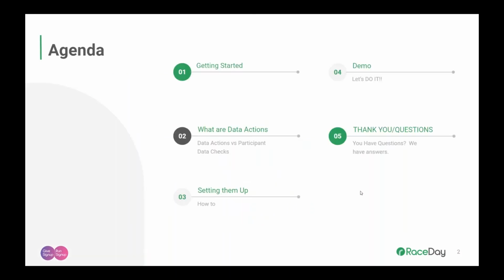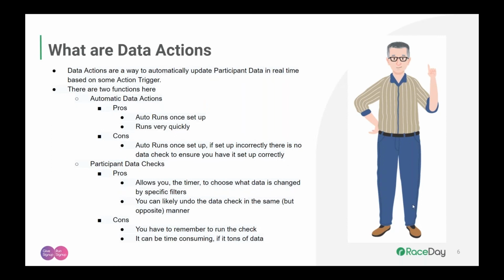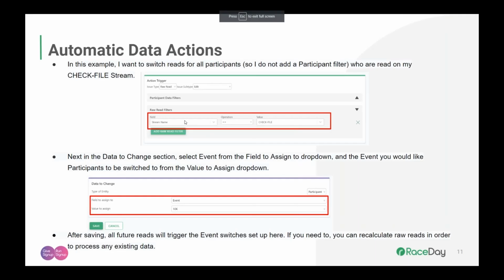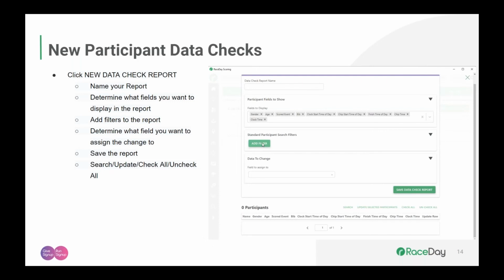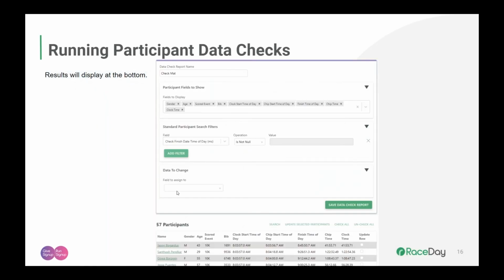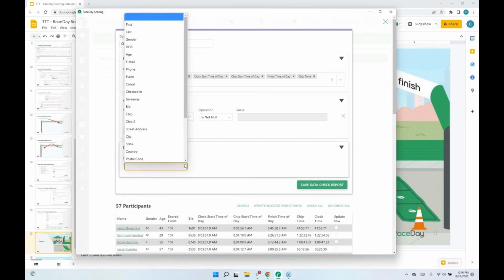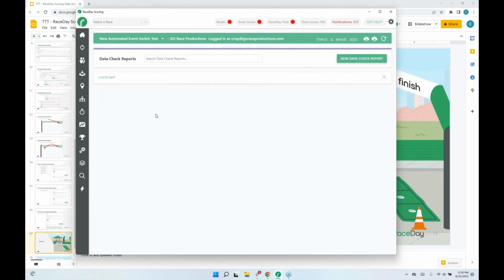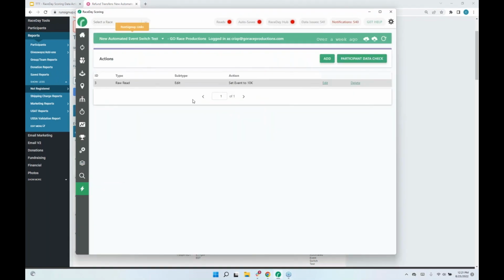RaceDay Scoring: How Data Actions Work